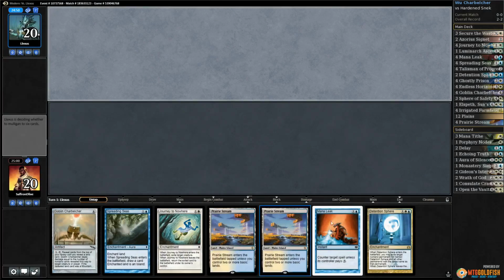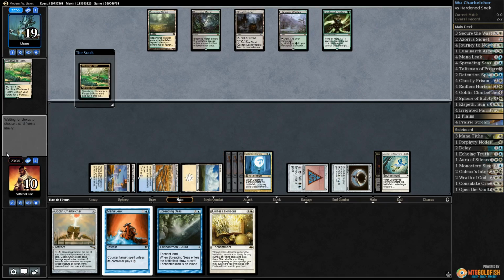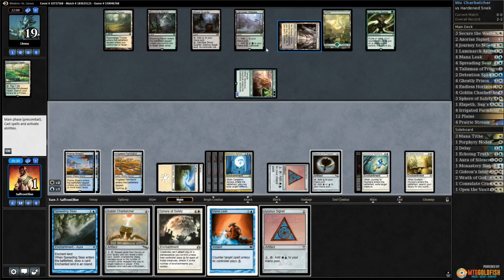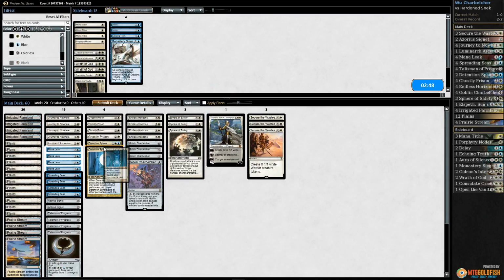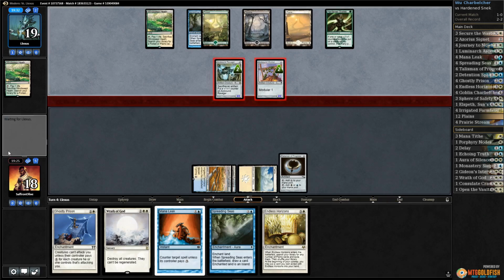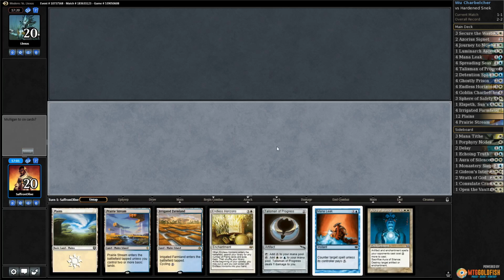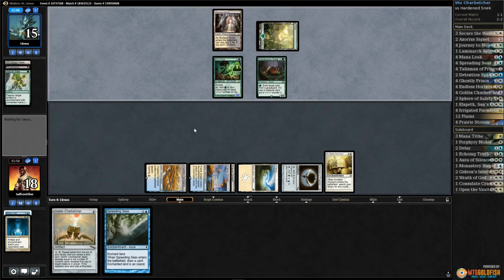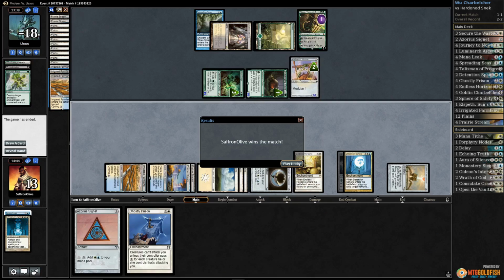Much Abrew: Wu Charbelcher vs Hardened Snek (Match 5)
Our opponent is looking to put a lot of counters on things with the help of Winding Constrictor and Hardened Scales, can we Charbelcher away our opponent's huge threats and find the win?